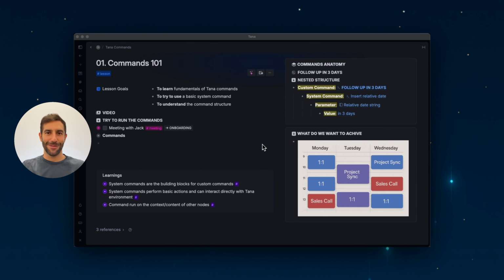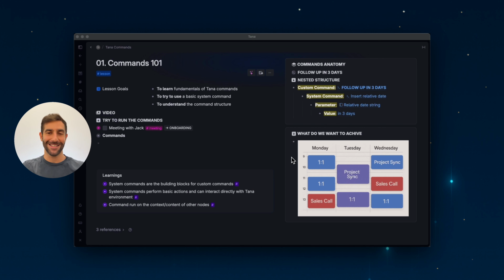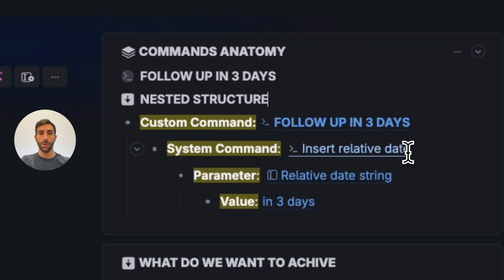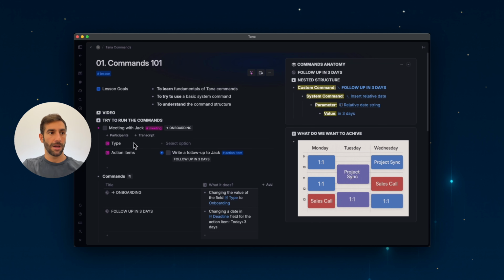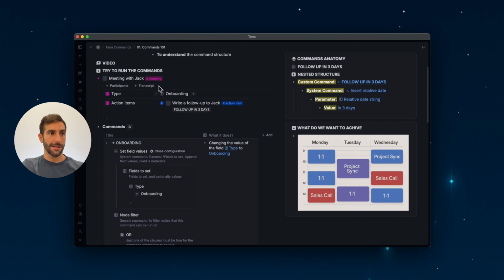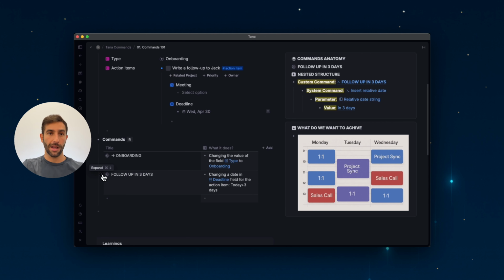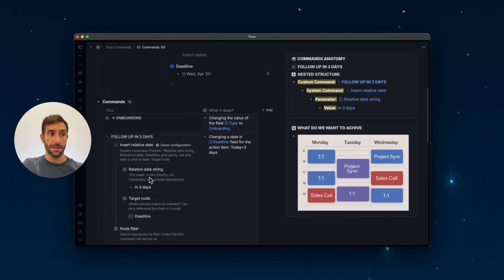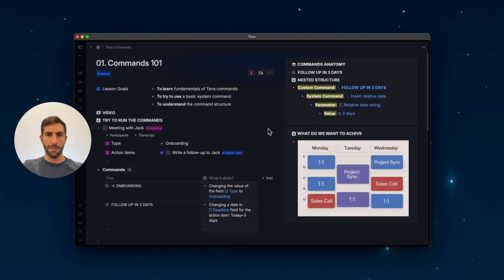1.1. Commands 101: Understanding Basic Commands - Tana Commands Mastery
This lesson is a part of the FREE version of Tana Commands Mastery, upgrade to Premium to get the Interactive Learning Kit with lesson material, all Commands and Agents, and exclusive bonuses.

Discover the four essential components of Tana commands and learn how to build powerful automation workflows. You'll master system commands, parameters, and values through practical examples that transform unorganized meeting chaos into structured, automated processes that save time and eliminate errors.

WHAT YOU'LL LEARN:

• Understanding the four core components of Tana command structure
• How to configure system commands with parameters and values
• Building custom commands for meeting type automation
• Setting up relative date commands for deadline management
• Practical field configuration techniques for workflow optimization

⏱️ TIMESTAMPS:

00:00 - 01:12: Introduction to Command Structure & Benefits
01:12 - 02:17: Four Core Components of Tana Commands
02:17 - 03:35: Onboarding Command Example & Field Configuration
03:35 - 05:17: Follow-up in 3 Days Command Breakdown
05:17 - 07:32: System Commands as Building Blocks Explanation
07:32: Get the Interactive Learning Kit!

🙋🏻‍♂️ ABOUT FIS

Currently, I guide seekers with Tana templates for self-knowledge, spiritual exploration, and consciousness expansion, to develop your own super-intelligence alongside artificial intelligence.